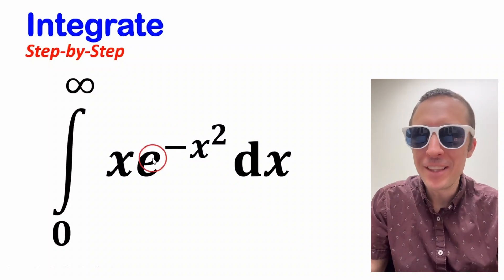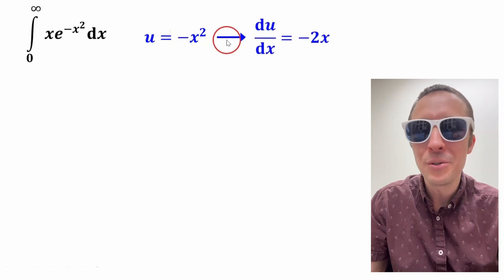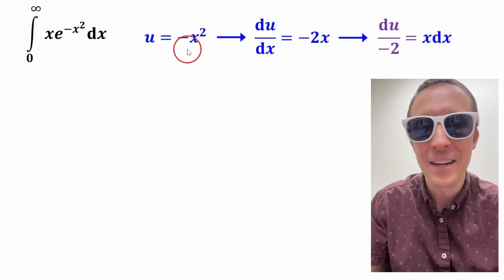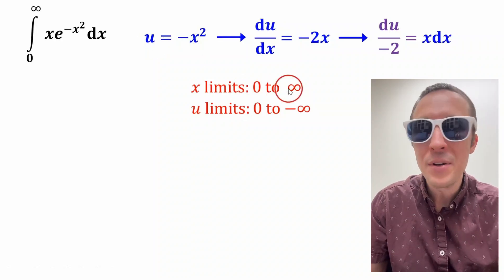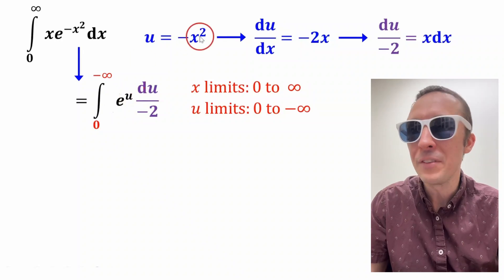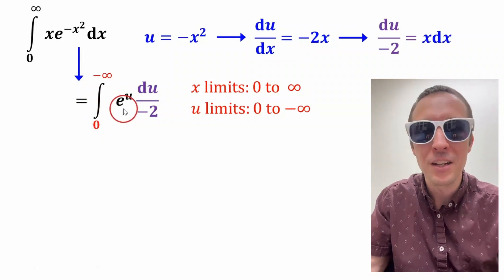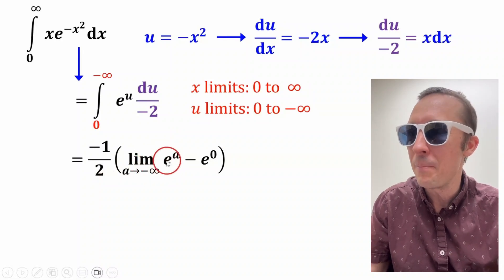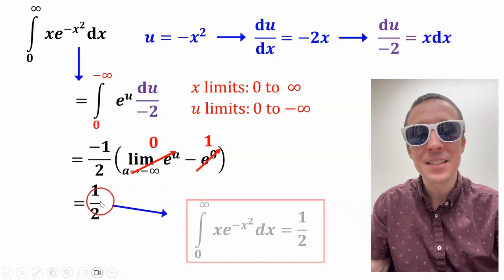Integral of xe^-x^2 from 0 to infinity - updated 💪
Integrate xe^-x^2 from negative infinity to infinity using a u-substitution. The answer is 1/2. This function is also expressed as xe^(-x^2). This is a Gaussian function that is common in calculus, physics, and chemistry.